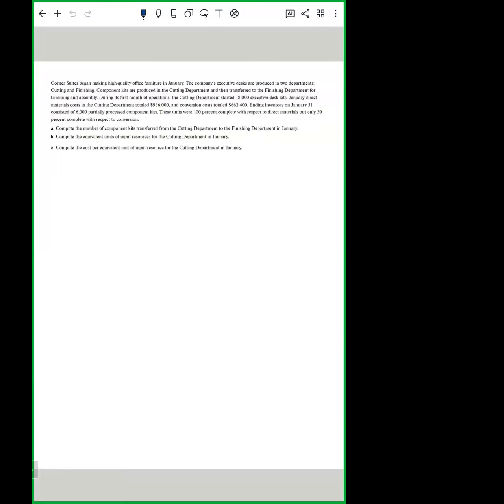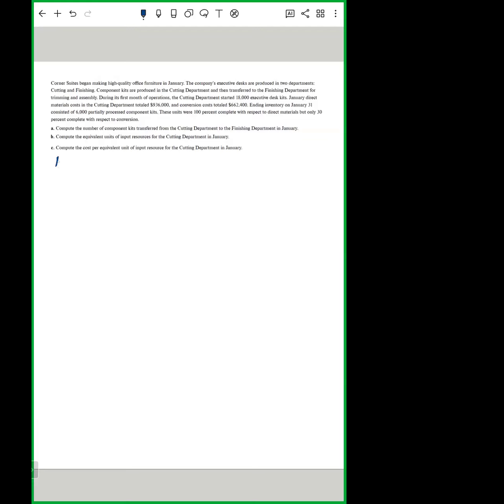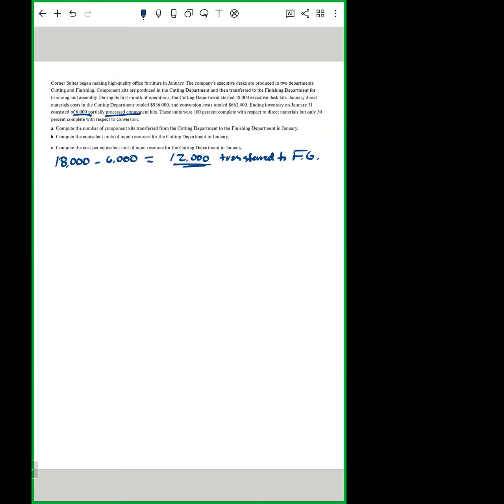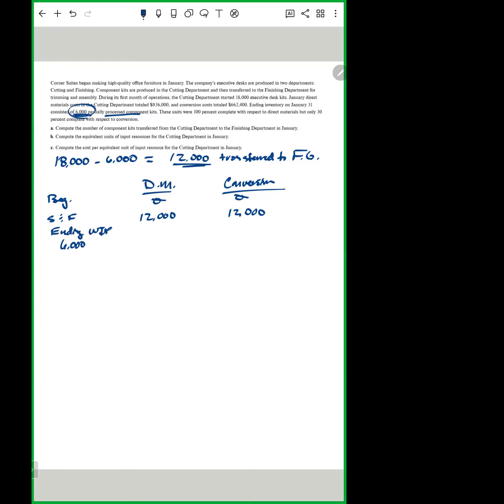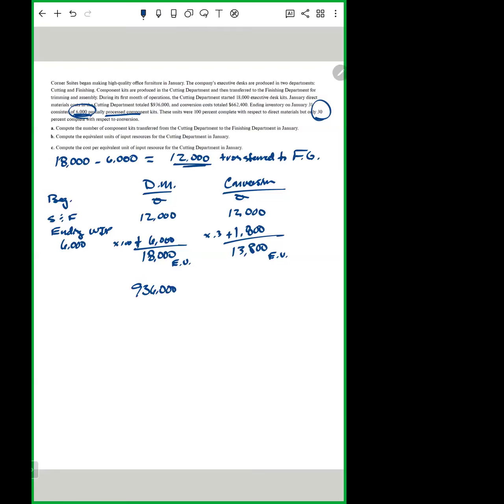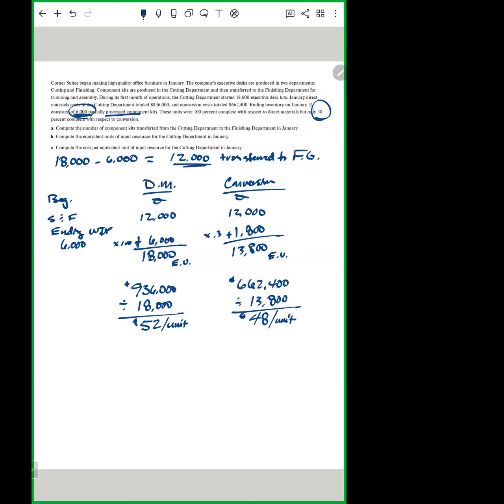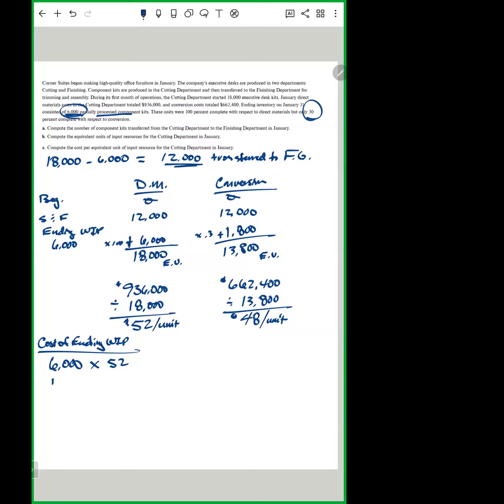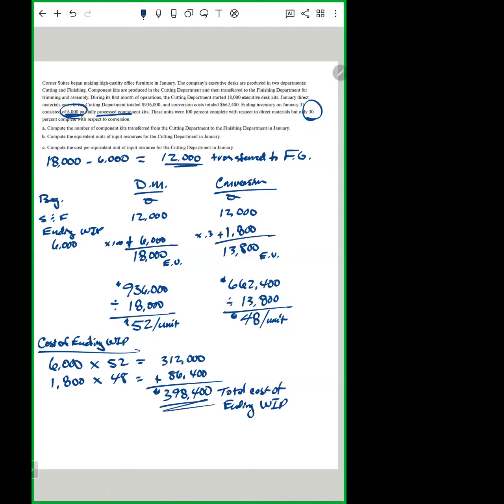Ch 18 Furniture